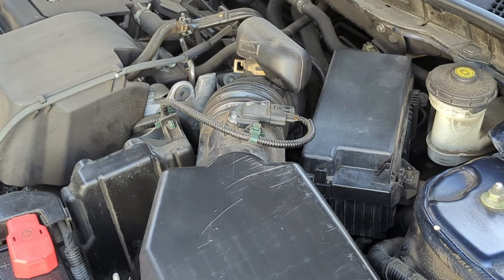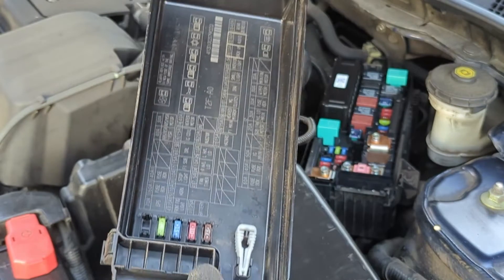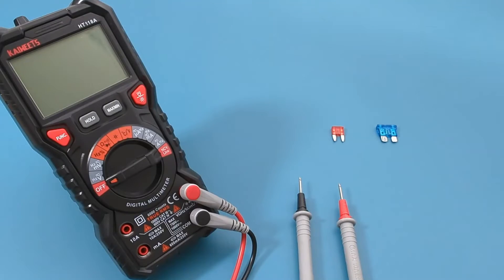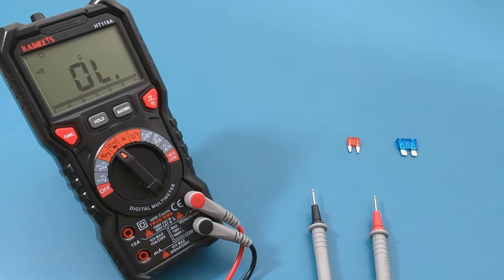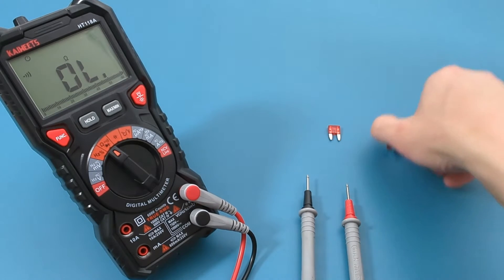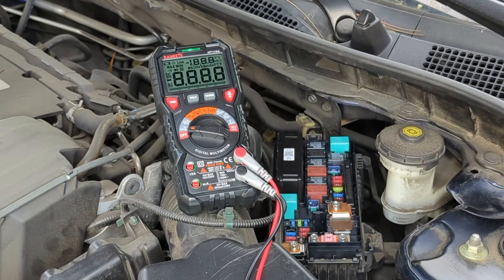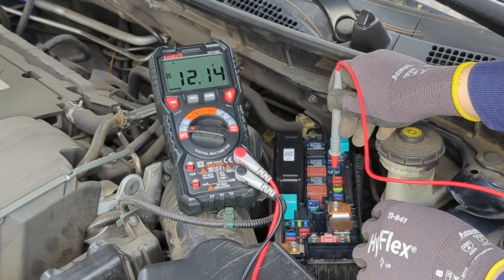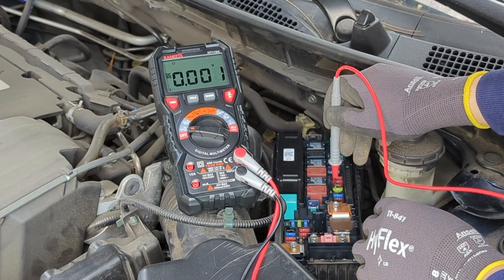How To Test A Car Fuse With A Multimeter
🚗💡 Are you dealing with electrical issues in your car? Wondering if a blown fuse is the culprit? Look no further! This video shows how to easily test a car fuse with a multimeter. Whether you're a car enthusiast or a DIY beginner, this guide is tailored just for you!

🎬 Video Chapters: How To Test A Car Fuse With A Multimeter
00:00 - Intro
01:03 - Types of Car Fuses
02:11 - Test the Fuse Voltage